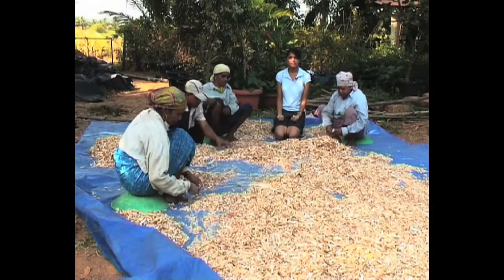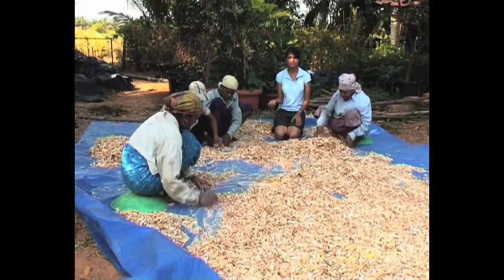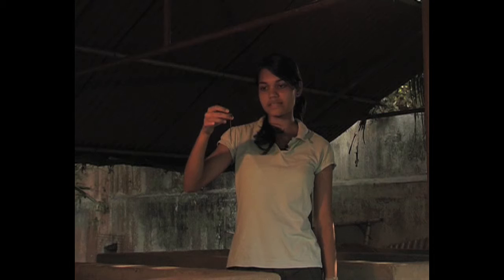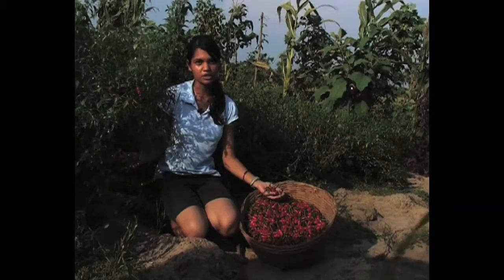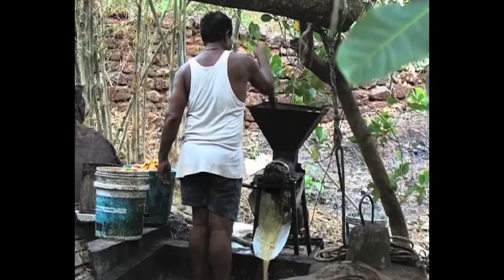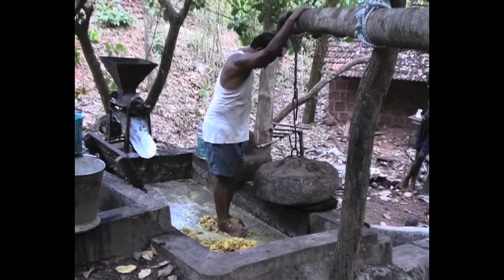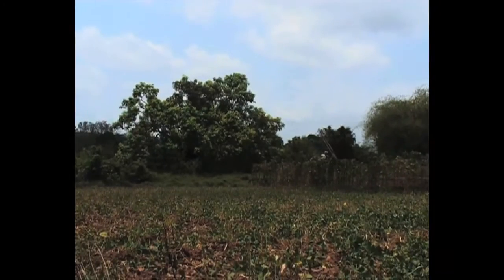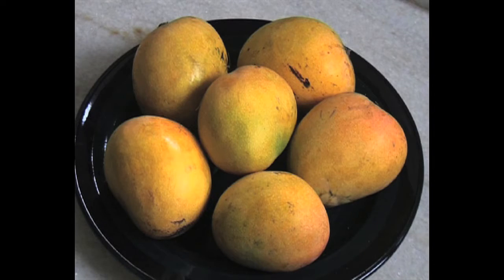Goagro part 2.mp4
Goagro a film documentary by youngsters who participated in workshop organized by Lotus film & Tv Production.